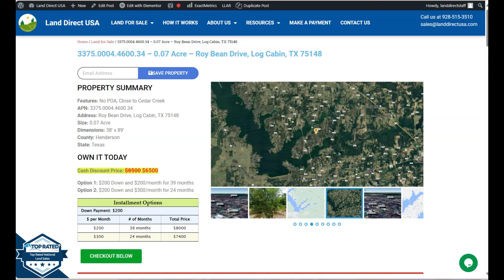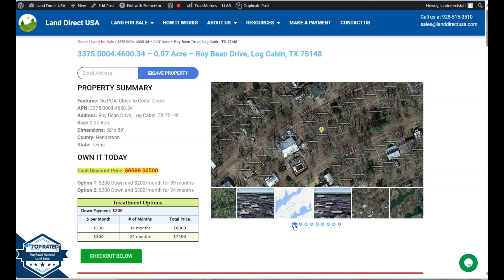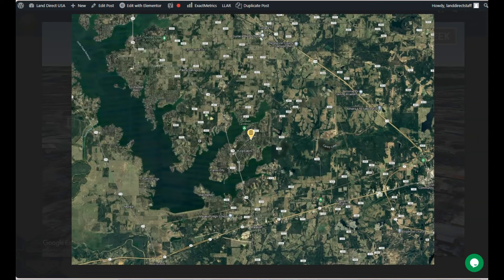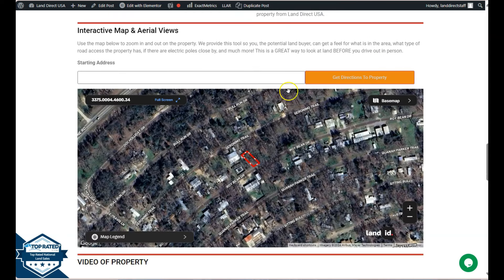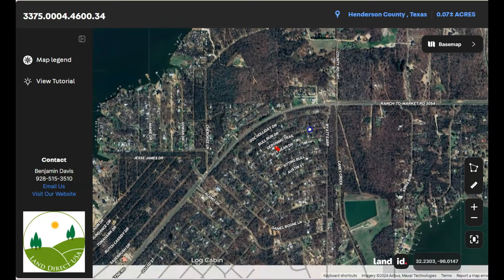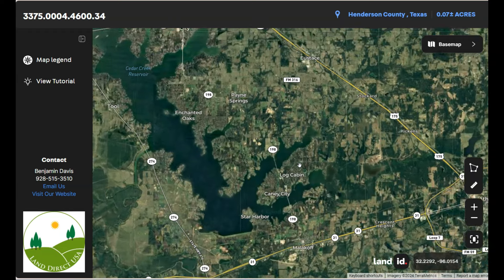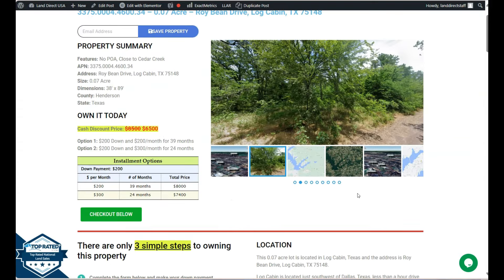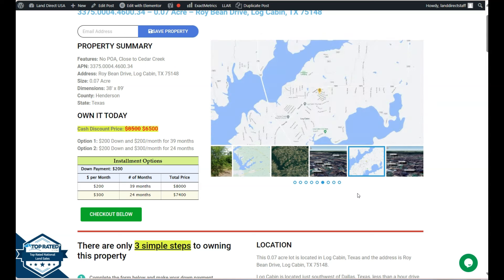0.07 acre land for sale in Log Cabin, Texas [3375.0004.4600.34]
This 0.07 acre lot is located in Log Cabin, Texas and the address is Roy Bean Drive, Log Cabin, TX 75148.

State: Texas
County: Henderson
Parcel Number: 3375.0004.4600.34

Features: No POA, Close to Cedar Creek